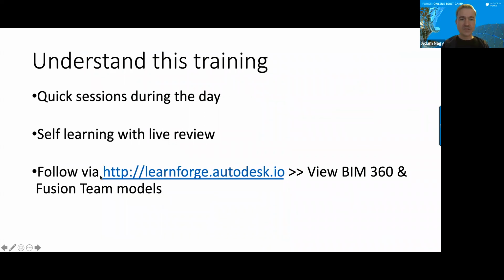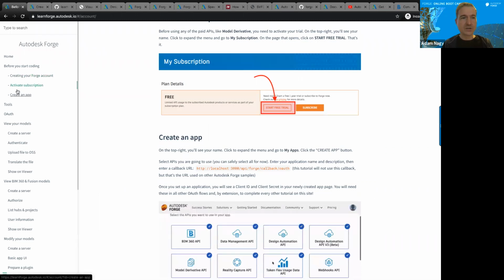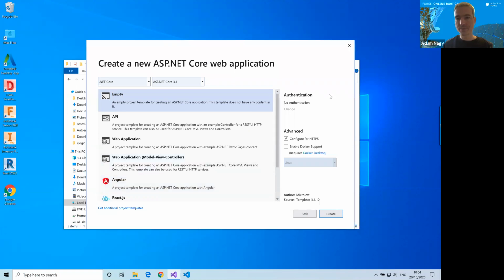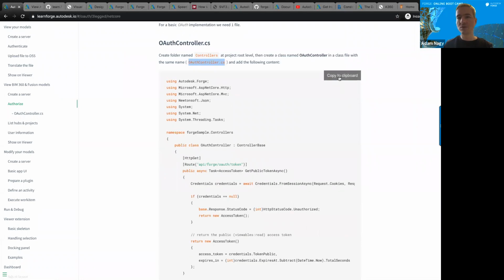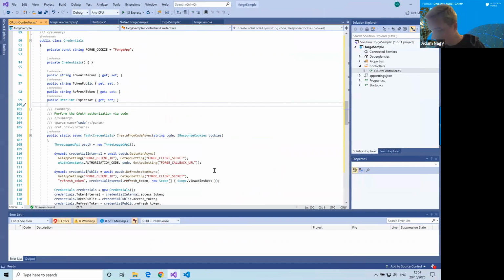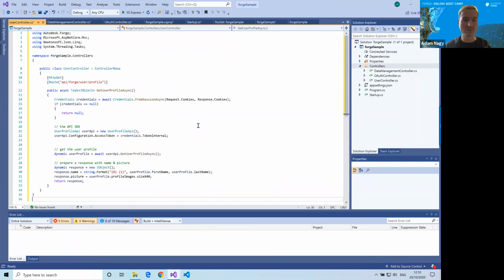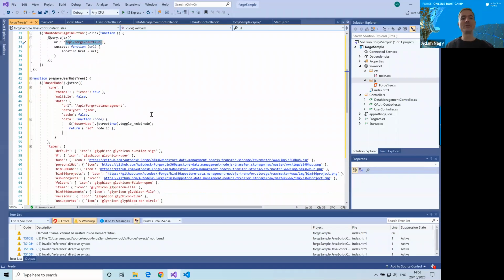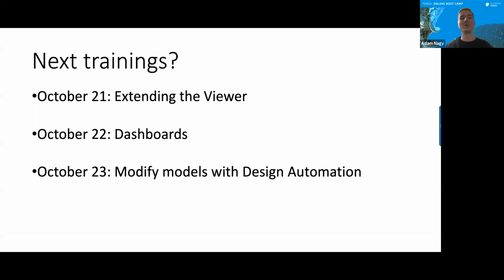Forge Training - View BIM 360 & Fusion models - .NET Core